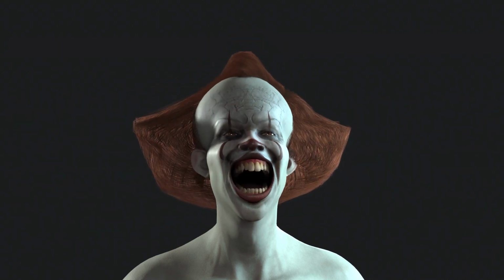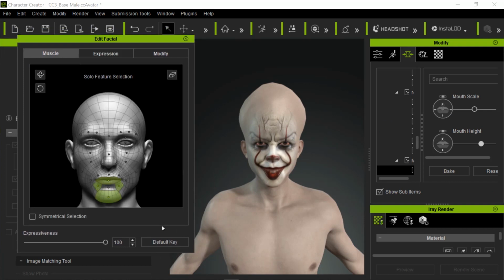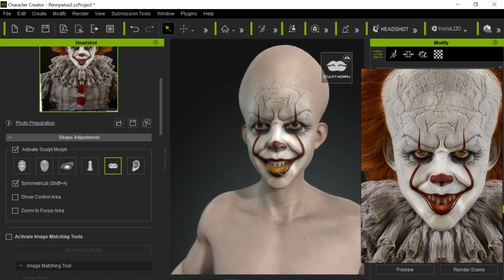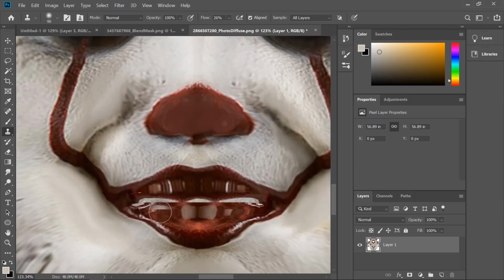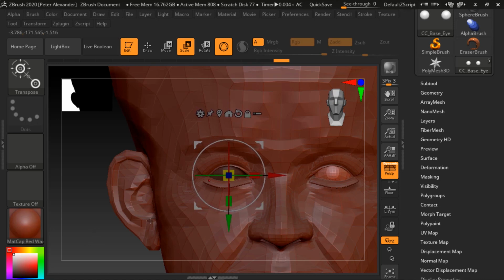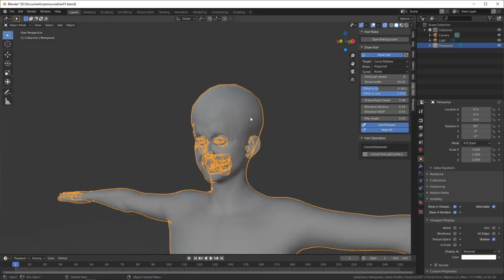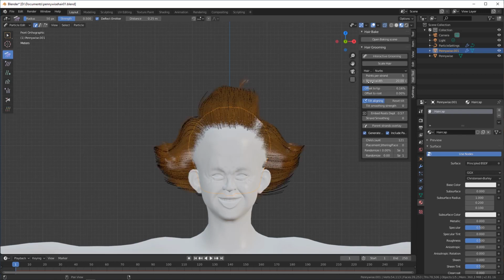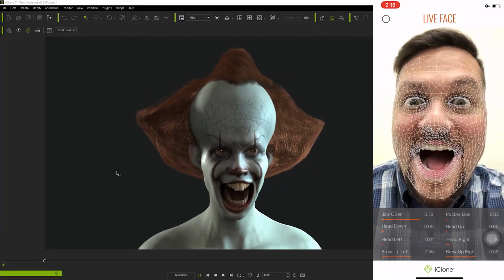Generating A 3D Animated Pennywise From A Single Photo - by Mythcons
Crea personajes cartoon y personajes ultrareales, para videojuegos y animación.
👉 + 2 LICENCIAS GRATIS (OFERTA LIMITADA)
⭐️ Que aprenderás :
🔹 Personajes REALISTAS
🔹 Personaje para videojuegos
🔹 Crea y anima personajes Cartoon
🔹 Asesoría online en vivo
🔹 Inicio de clases 5 de abril
Ver proceso de este video:
: el complemento Headshot para el software Character Creator permite a los artistas generar rápidamente modelos 3D humanos a partir de imágenes 2D. En este artículo, el artista digital Peter Alexander (también conocido como Mythcons) revela cómo tomar una foto de Pennywise, el payaso de la exitosa película de terror IT, y transformarla fácilmente en un modelo 3D complejo usando Headshot, ZBrush y Blender. La guía de Mythcons cubre todo lo que necesita saber para comenzar, incluida la selección y preparación de fotos, el uso de hornear, editar mallas y herramientas de escultura nativas de Character Creator 3, ajustar manualmente las máscaras de disparos en la cabeza en Photoshop, cómo solucionar la simetría con ZBrush y, finalmente, un curso intensivo sobre cómo crear cabello con un complemento de Blender de terceros llamado Hair Tool.

00:13 Lo que necesitarás
 00:27Preparando la imagen de origen
 01:18 Iniciando la foto de la cabeza
 01:44 Imagen de origen coincidente
 04:44 Reparando la proyección con expresiones
 06:35 Ajustando los dientes con Edit Mesh
 11:32 Editando la máscara para mantener los detalles de la imagen de origen
 16:32 Aplicando simetría en Edit Mesh
 17 : 04 Simetría de fijación para ojos / dientes en ZBrush
 21:04 Retoque y creación de un mapa normal en ZBrush
23:24 Creación de cabello en Blender Artículo completo
Aprenda a crear Gollum por Headshot: https : //youtu.be/Q-6jftTwElk